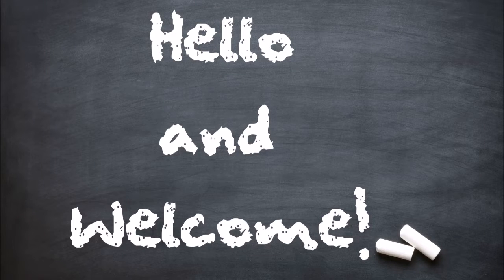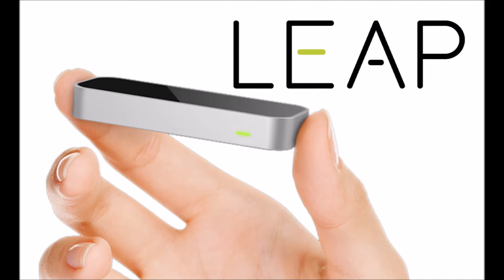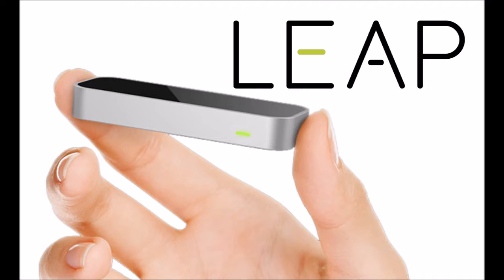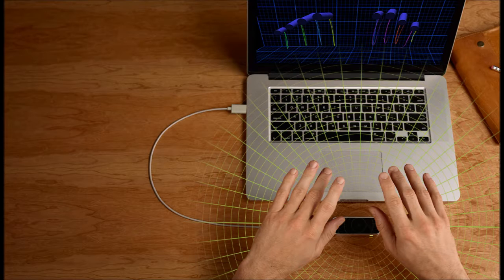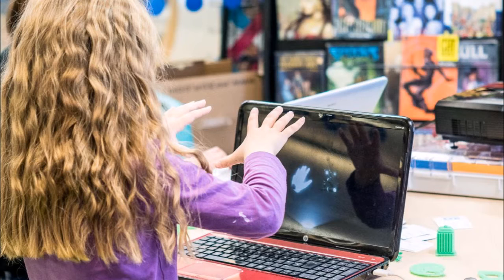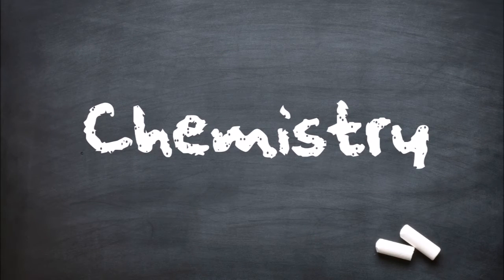Leap Motion for Education: ICT in Education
This is a video I created for ICT in Education event. I am using this very powerful and small device called the Leap Motion for this project, and I feel that this could be a really benefit in education